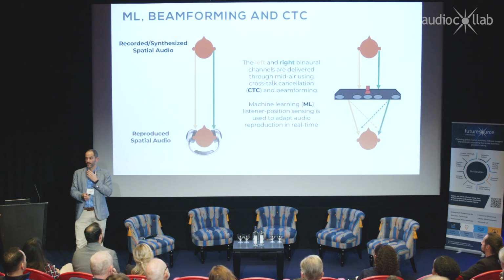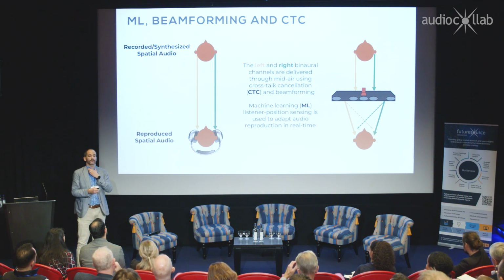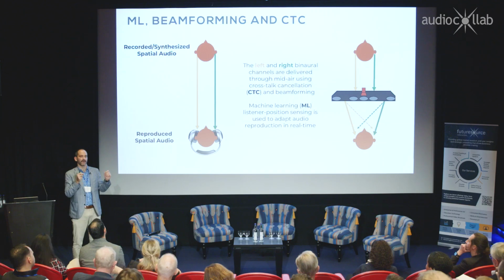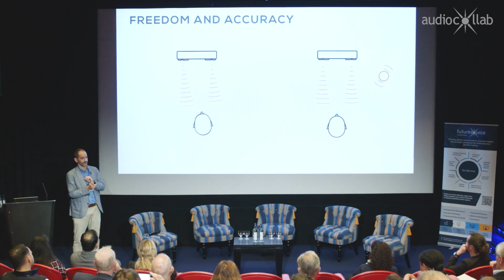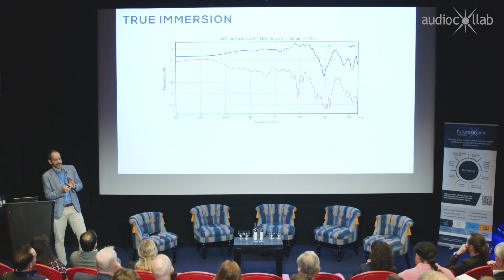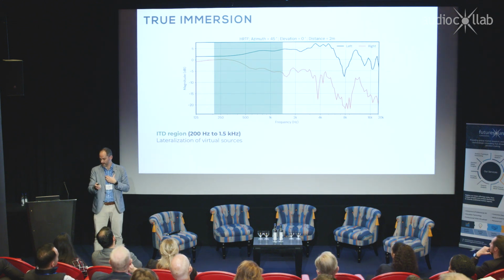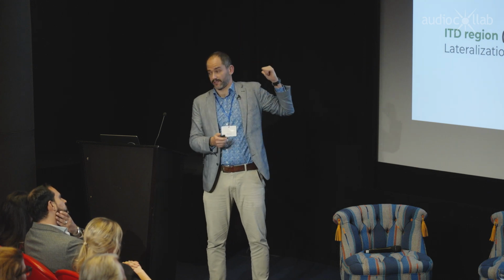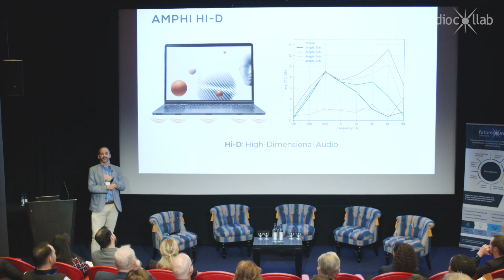ACHIEVING TRUE IMMERSION | AUDIOSCENIC AT AUDIO COLLABORATIVE 2024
Chief Technology Officer at Audioscenic Marcos Simón introduces Amphi – 3D, the technology designed to create truly immersive audio experiences.